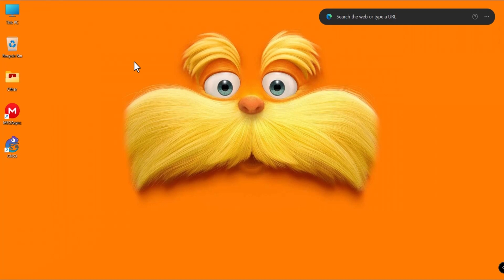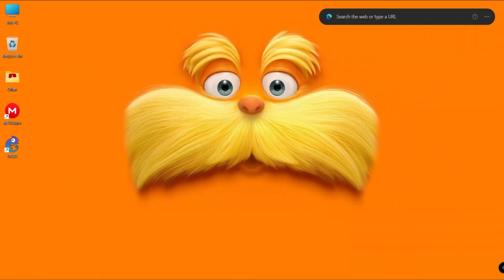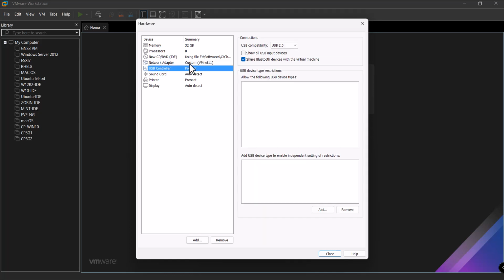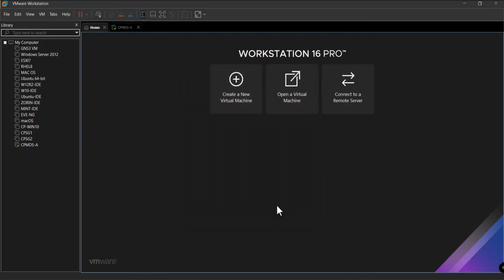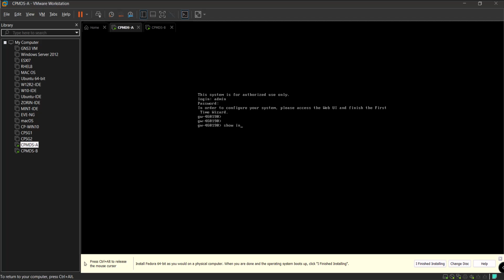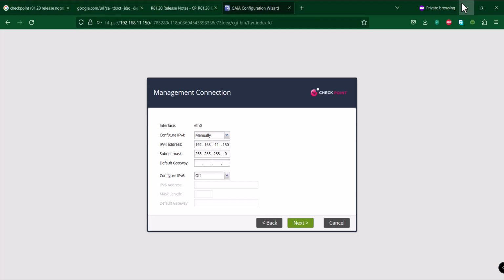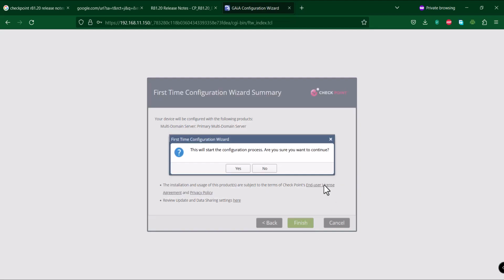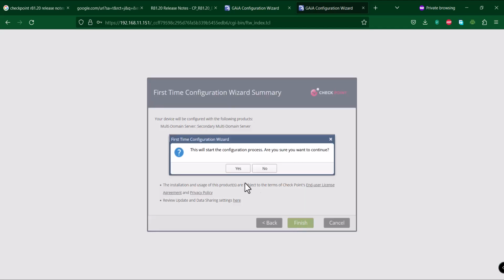Checkpoint MDS Installation || Checkpoint Multi Domain Server || MDMS Installation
Hello Viewers,

This video focuses on installation of MDS Primary and Secondary and then forming a MDS Cluster.

Check Point Multi-Domain Security Management is a centralized management solution for large-scale, distributed environments with many discrete network segments, each with different security requirements.
This solution lets administrators create Domains based on geography, business units or security functions to strengthen security and simplify management.
Each Domain has its own Security Policies, network objects and other configuration settings.
You use the Global Domain for common security Policies that apply to all or to specified Domains.
The Global Domain also includes network objects and other configuration settings that are common to all or to specified Domains.